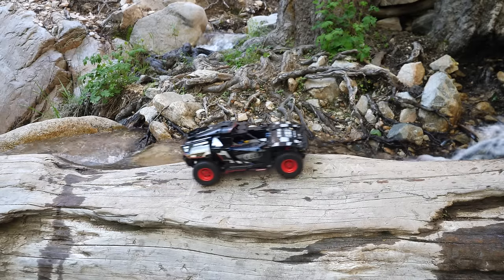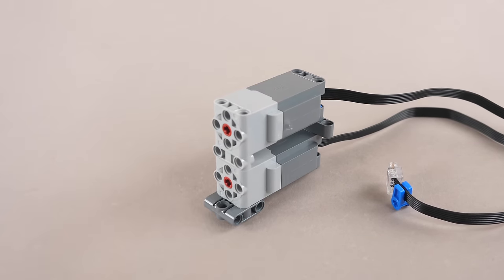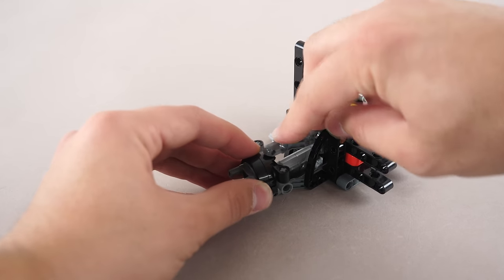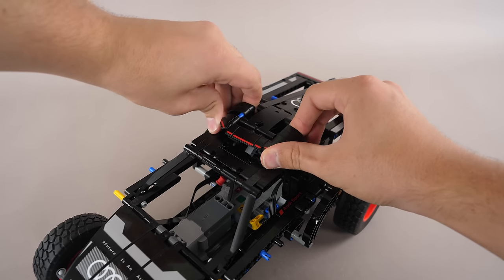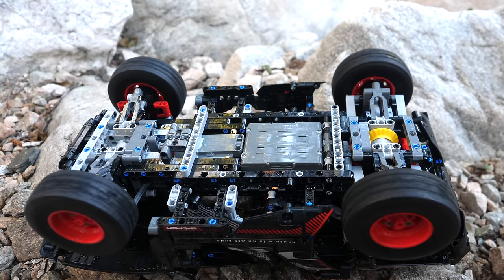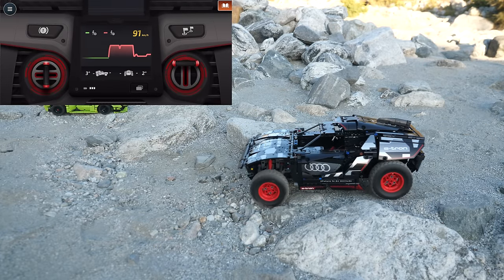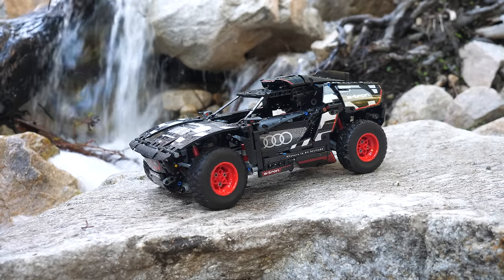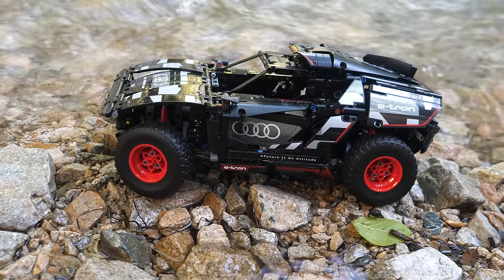LEGO Technic Audi RS Q e-tron 42160 Reviewed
The LEGO Technic Audi Rs Q e-tron 42160 is a phenomenal set. It contains three large control plus motors, some brand new wheel hubs, and so much more! Is it the best lego technic control plus set? But most importantly, can it off road?